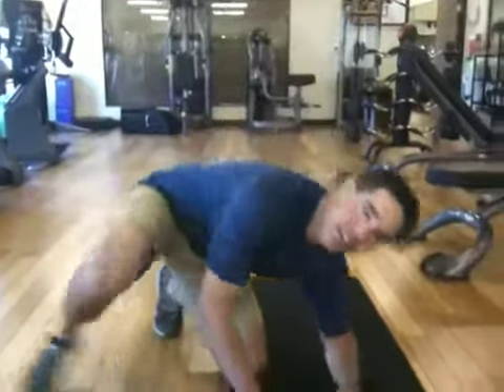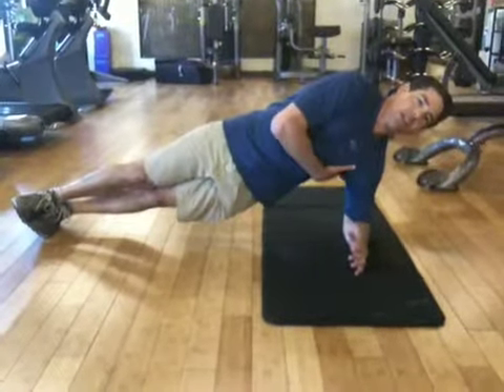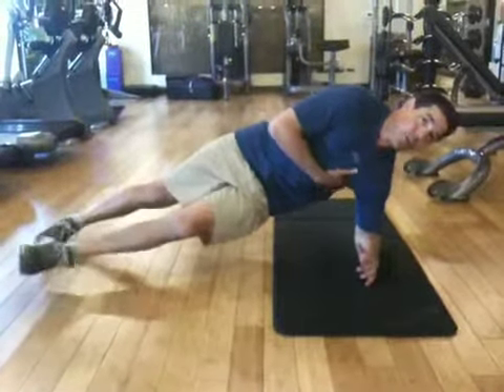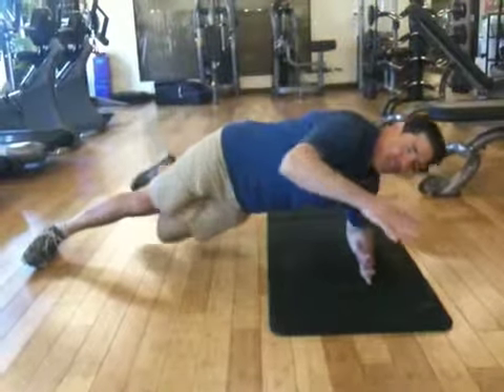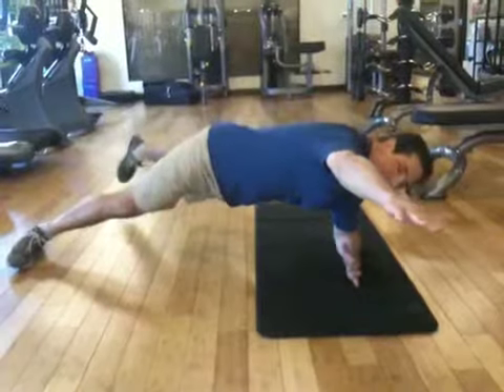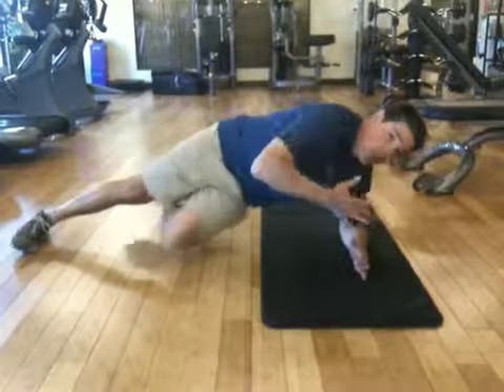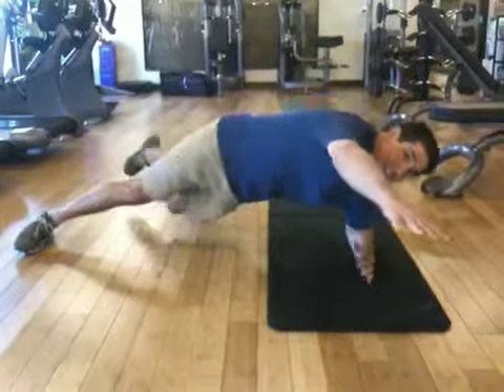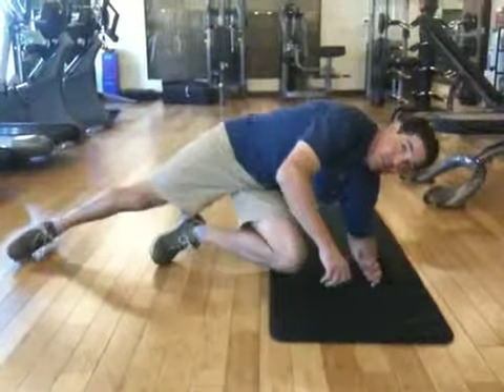Steve Holmsen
Core Demo 5